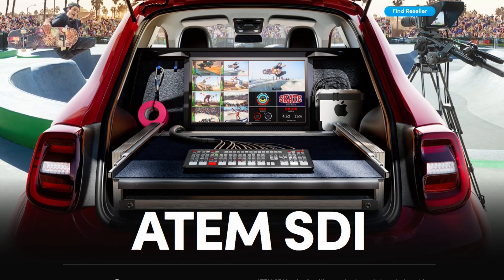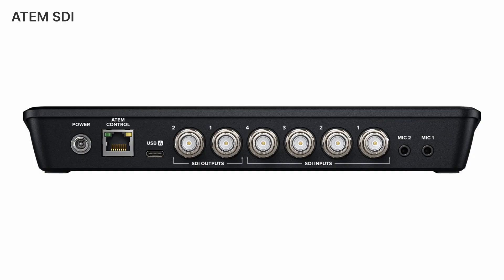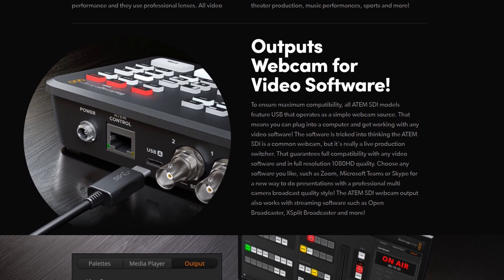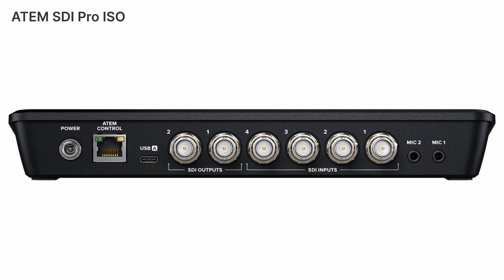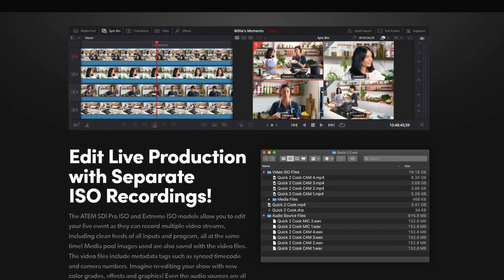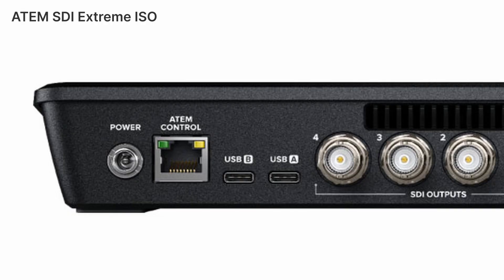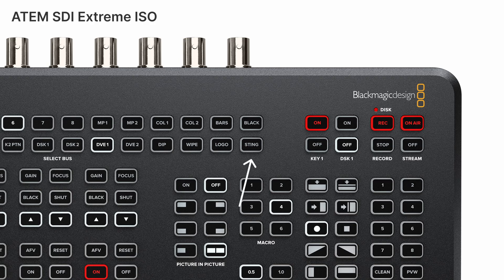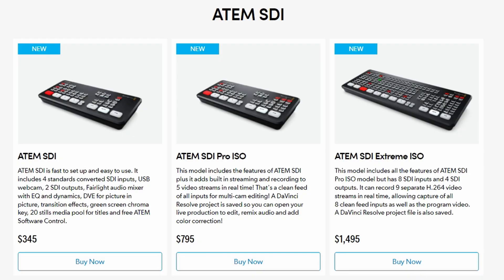ATEM SDI - New SDI Switchers from Blackmagic Design // In the loop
Get the details on the new SDI range of switchers by Blackmagic Design. Explore the ATEM SDI, ATEM SDI Pro ISO and ATEM SDI Extreme ISO!

*Timestamps*
00:00 - What's new
00:17 - ATEM SDI
01:11 - ATEM SDI Pro ISO
01:56 - ATEM SDI Extreme ISO
02:39 - Interesting notes
03:13 - Price
03:40 - Questions?